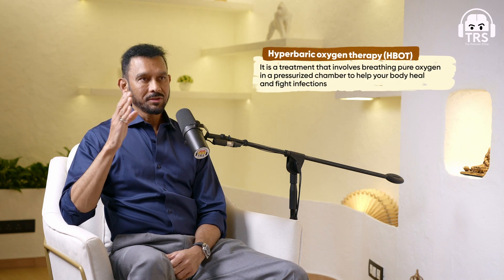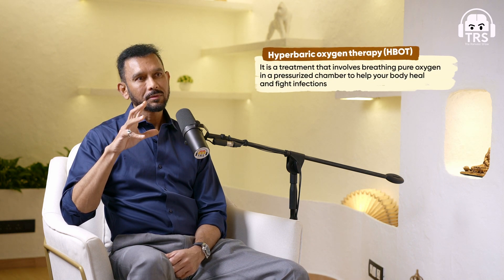Hollywood's Favourite Skin Care & Wellness Treatment - Hyperbaric Oxygen Chambers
Join Dr. Venkatesh Movva, a leading expert in regenerative and sports medicine, as he delves into the groundbreaking world of stem cell treatments. With years of experience helping patients in Unites States and India,

Dr. Movva explains how stem cells and platelets are transforming recovery for professional athletes and everyday individuals alike. Learn how these advanced, non-surgical treatments are tackling joint degeneration, sports injuries, and chronic orthopedic conditions, offering new hope for pain-free mobility.

Discover the science behind the process, the ethical considerations, and the future of regenerative medicine. Whether you're exploring proactive wellness or seeking cutting-edge treatments, this episode offers valuable insights into unlocking your body's natural healing potential. Ideal for those over 30 eager to embrace biohacking and innovative health solutions.